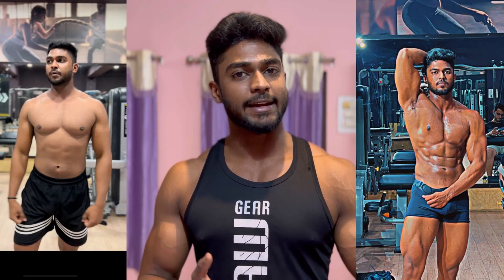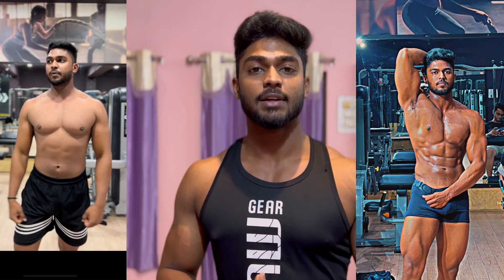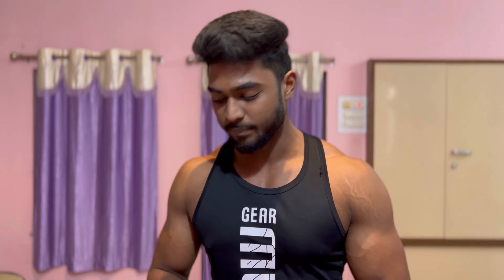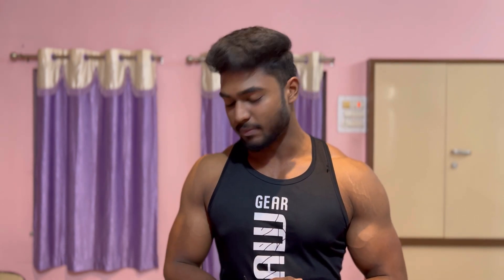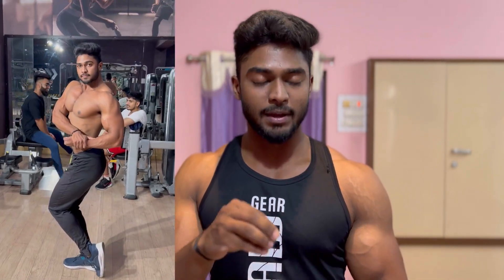How to loose fat in 60 days 💯 % guaranteed # fat to fit